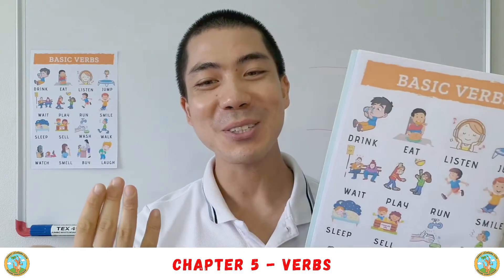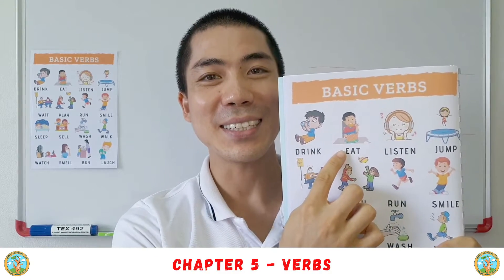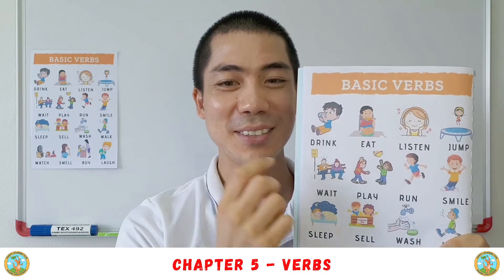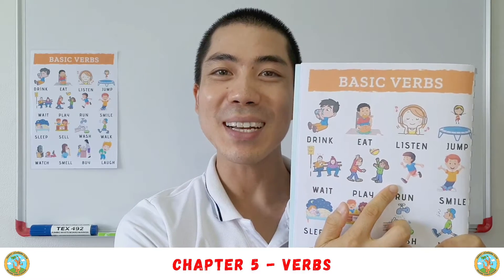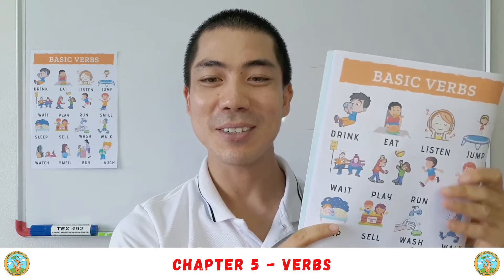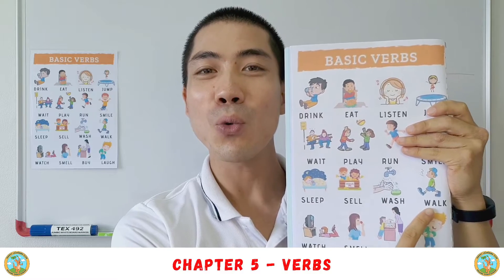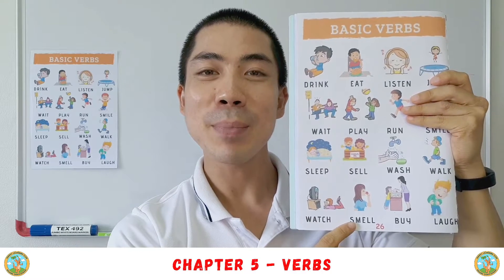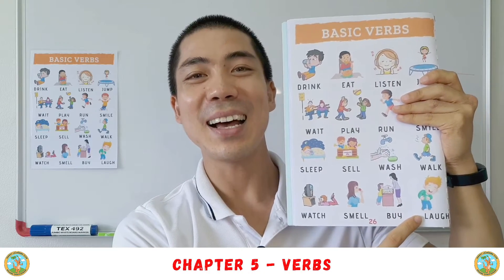Level 1 | 5.2 ESL English Verbs Worksheet Class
⭐Apple Store Let's do the worksheets now to practice using pronouns and verbs to make basic sentences.